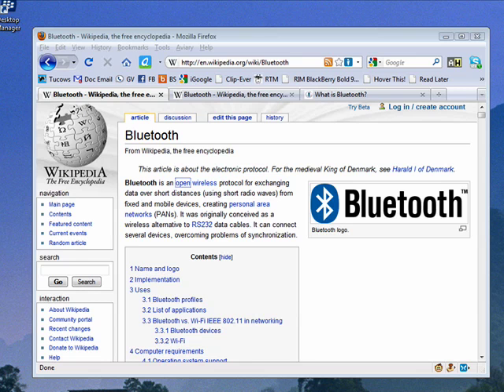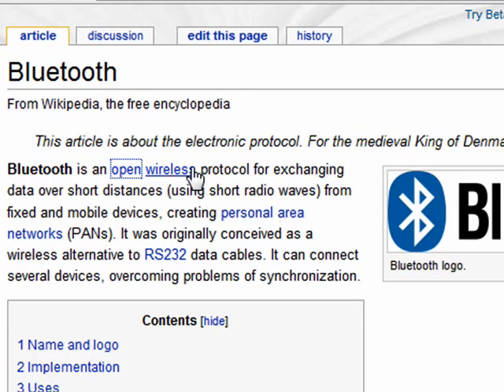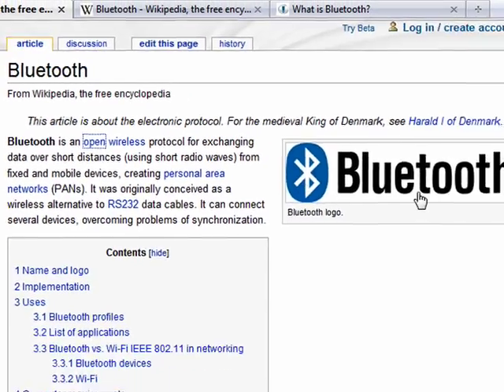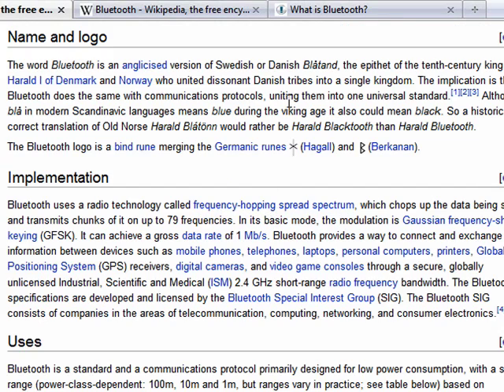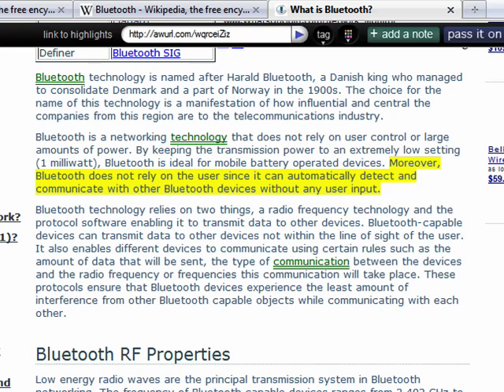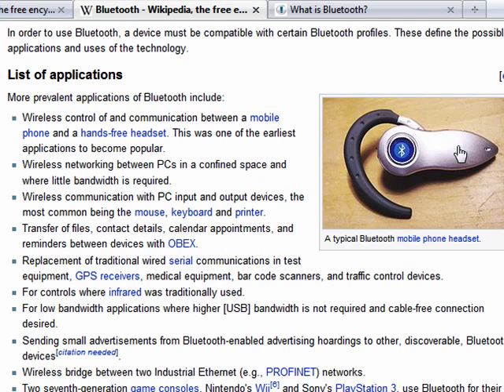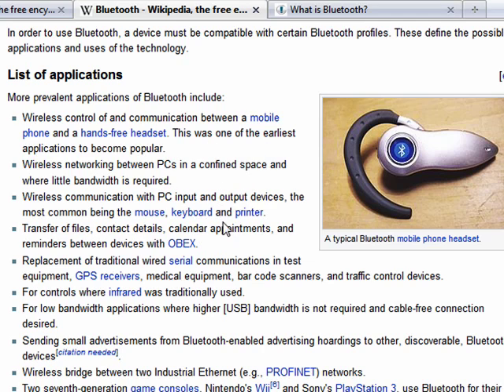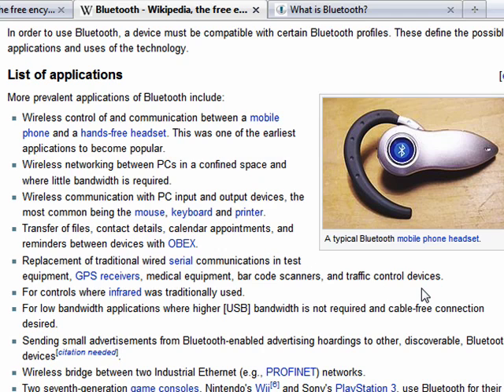What exactly is Bluetooth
You've probably heard of Bluetooth, but what is it? A Internet tutorial by butterscotch.com.